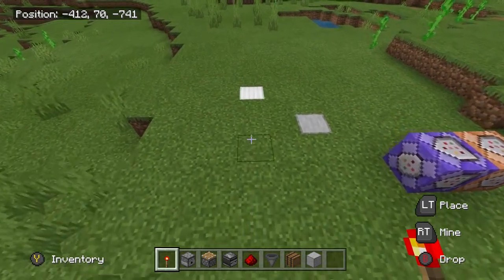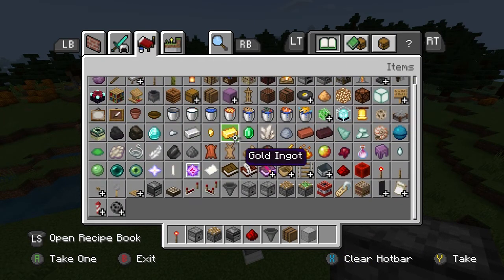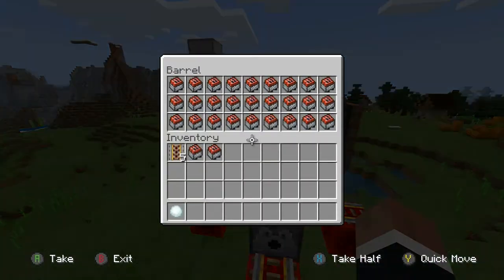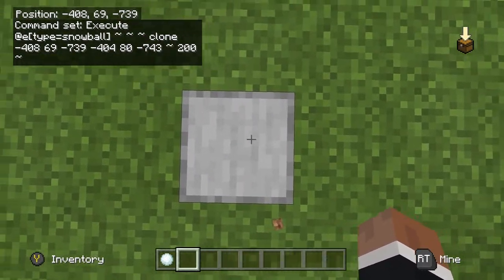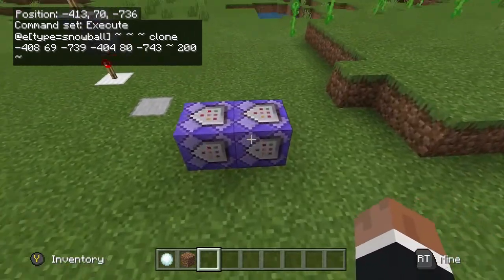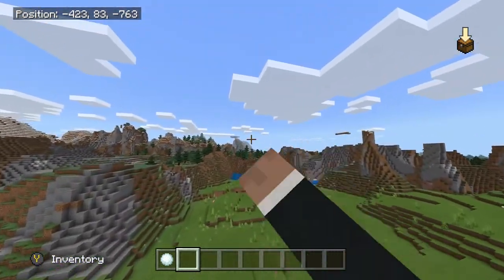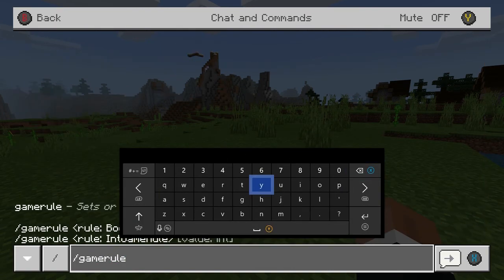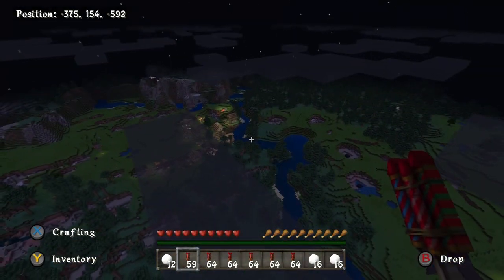Minecraft Airstrike Tutorial